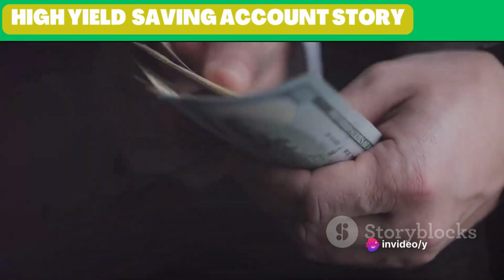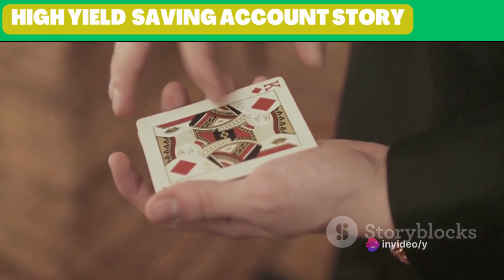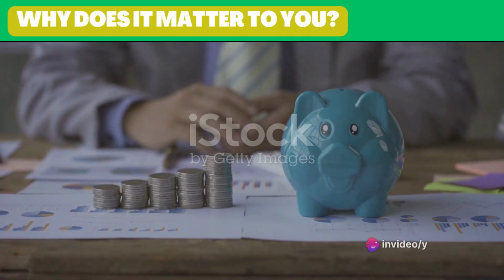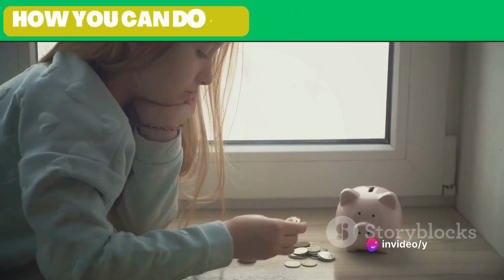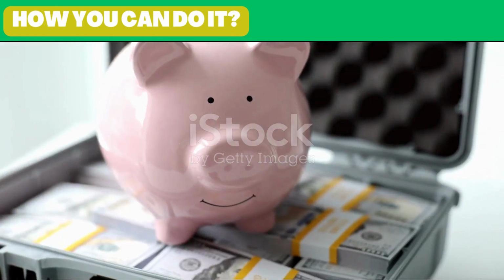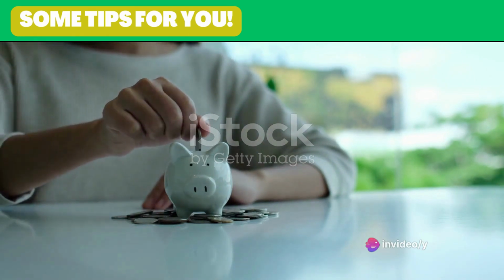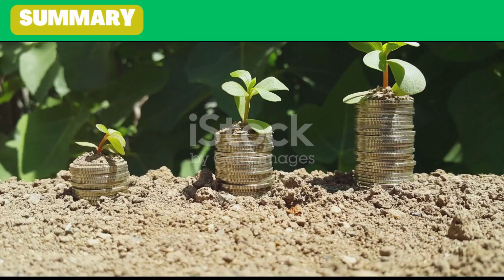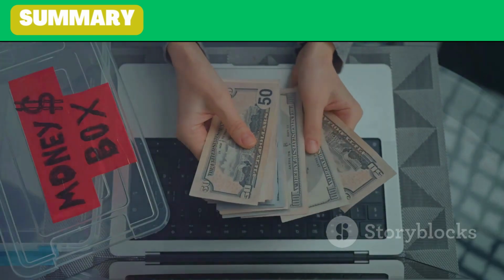Money Magic: The Power of High-Yield Savings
"Unlock the Magic of High-Yield Savings Accounts! | Financial Guide"
Join Money Maverick in today's episode of the 'Financial Guide' as we dive into the enchanting world of high-yield savings accounts. Discover how these financial wonders can make your money work for you while you relax, just like a money magician! 💰✨

In a world of financial fables, meet Savvy Sarah and Spender Steve, two friends with very different financial futures. Sarah's money grows effortlessly in her high-yield savings account, while Steve's vanishes into thin air. Which path will you choose?

Money Maverick reveals the secret to financial success – opening a high-yield savings account. Learn how it's as simple as pie and watch your money grow month by month, thanks to the magic of interest. You'll become a money wizard without even trying!

Ready to make your money work wonders? Don't miss this episode of 'Financial Guide.' Start early, open that high-yield savings account, and let the magic begin! 💫💵💫